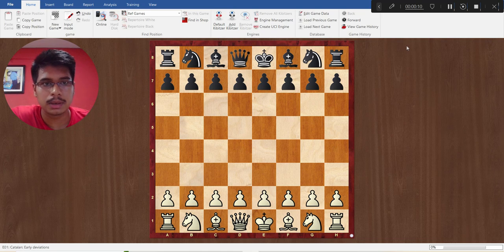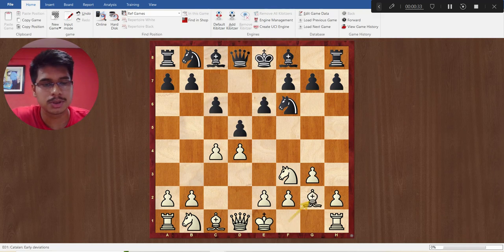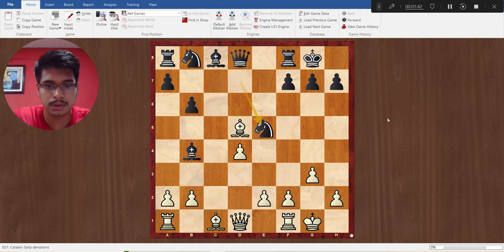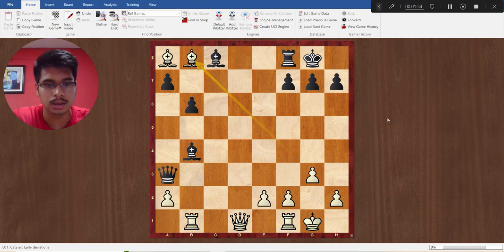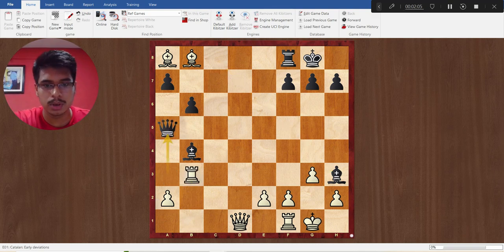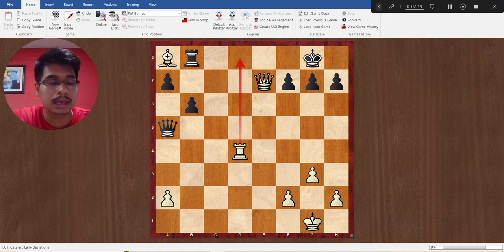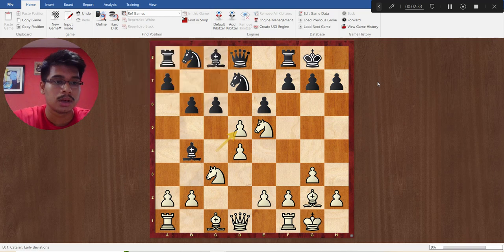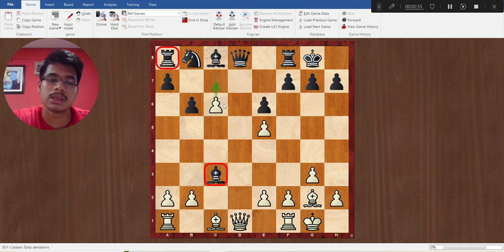Chess Olympiad Chennai 2022 I GM Idani Pouya ( Iran ) vs FM Rocha Maximiliano I Catalan I Day 1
In this video, the game short game between GM Idani Pouya and FM Rocha Maximiliano is explained. This is a miniature in Catalan Opening.
Black player made a opening mistake. This shows the pressure of such a big event.

This video is presented by Gaurav Zagade (India)
His Fide rating is 2160. He is an active player and a part time coach.
Gaurav is former U-17 and U-19 Maharashtra State Champion and also Silver Medalist in Commonwealth U-18 Championship. He is also 2 time Silver medalist in SGFI Nationals.
He has represented in many national, international events in his career till now.
He is passionate about the game of chess and likes to spread the knowledge of the game.

0:00 Intro
0:19 The Game Begins
1:11 Find the Winning Continuation For White
2:37 Another Variation